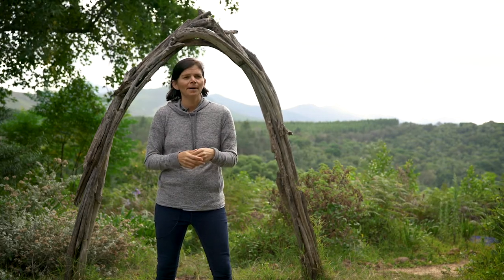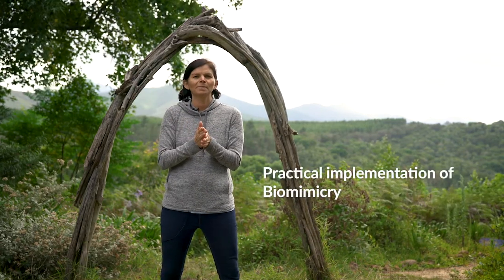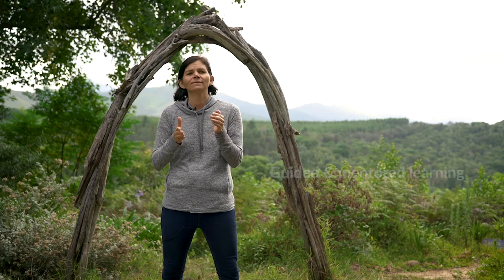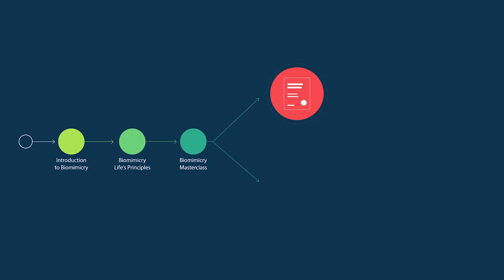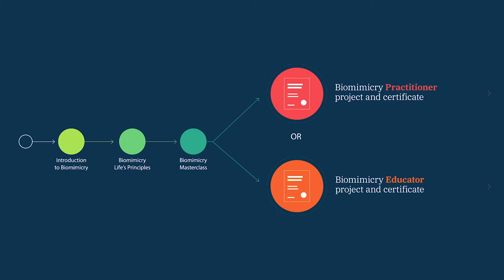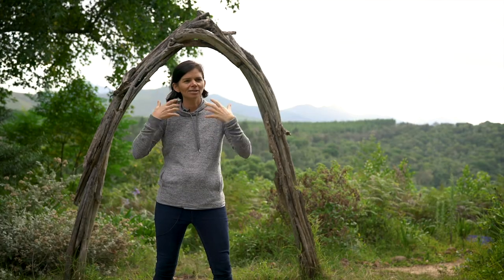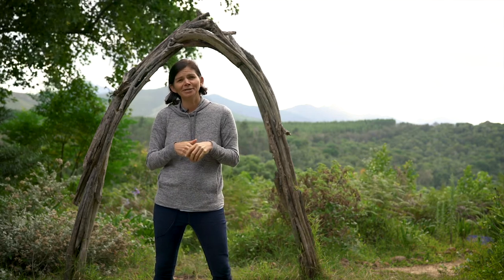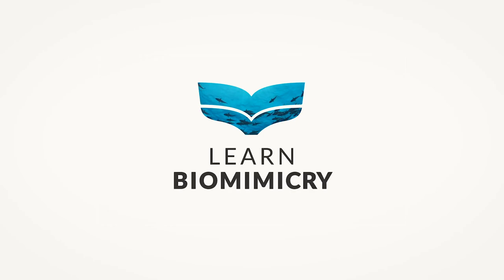Becoming a Biomimicry Practitioner or Biomimicry Educator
An overview of Learn BIomimicrys learning Journey, who's it for and what's included.